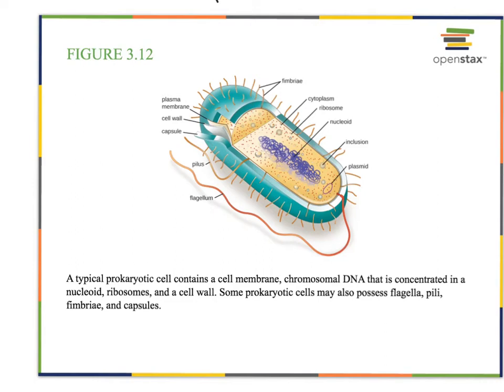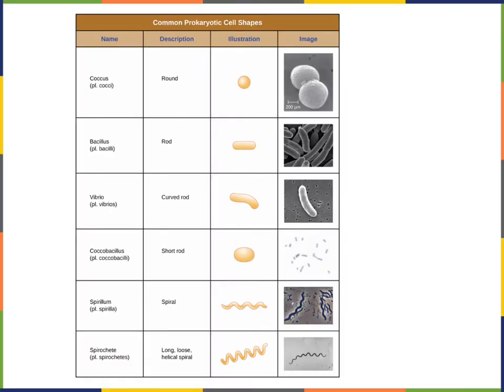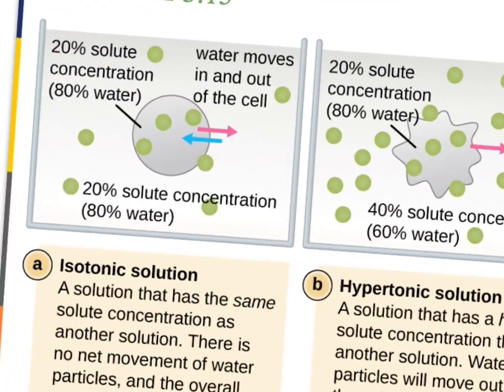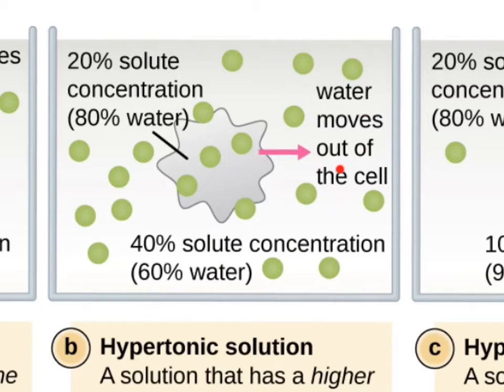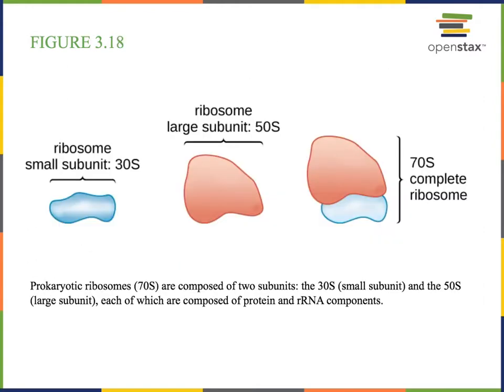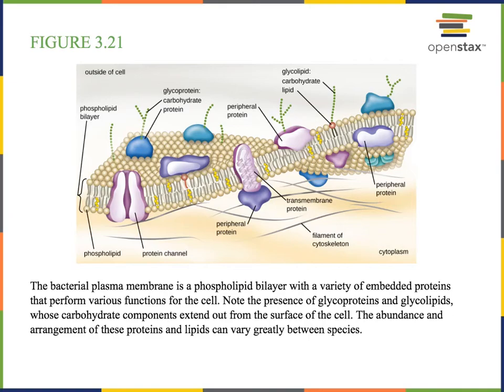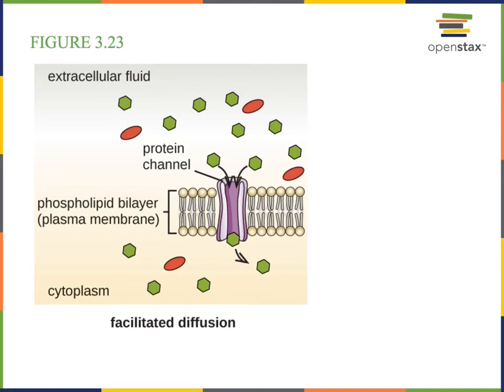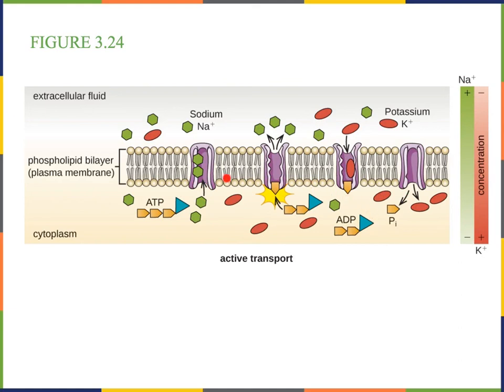tour of cell and transport